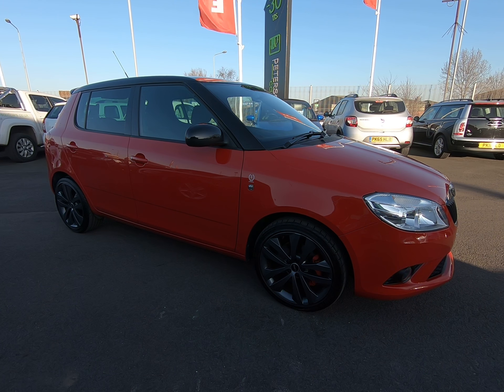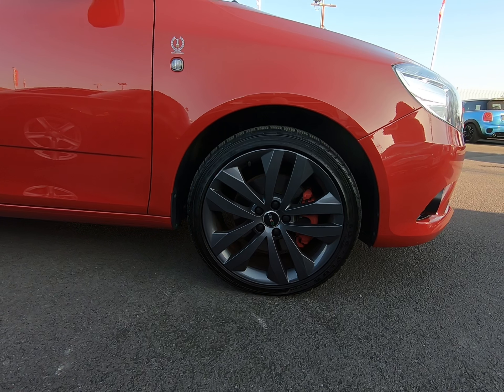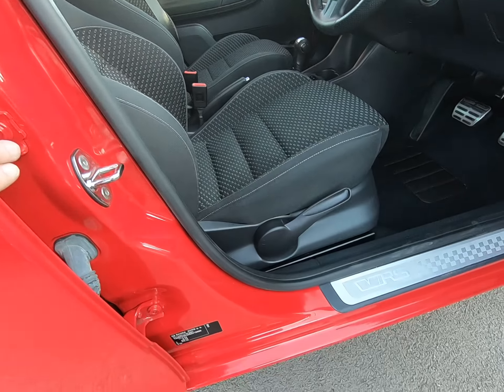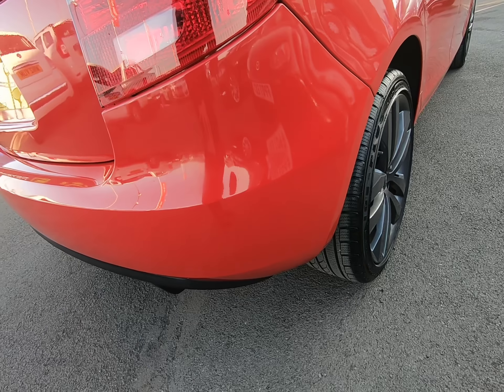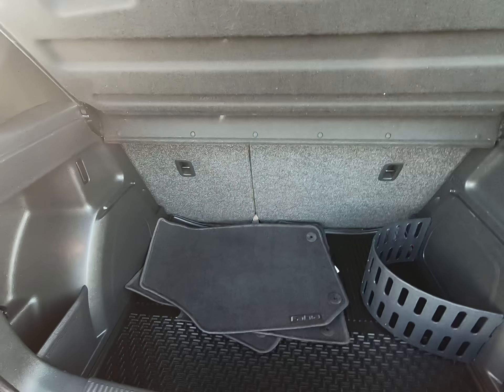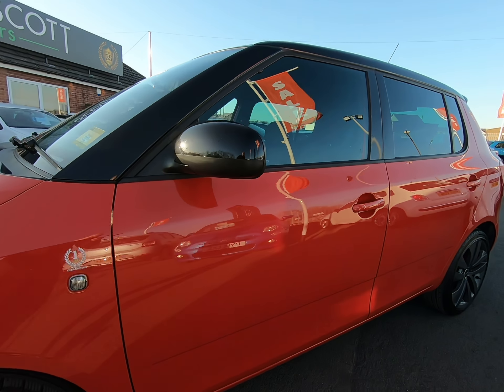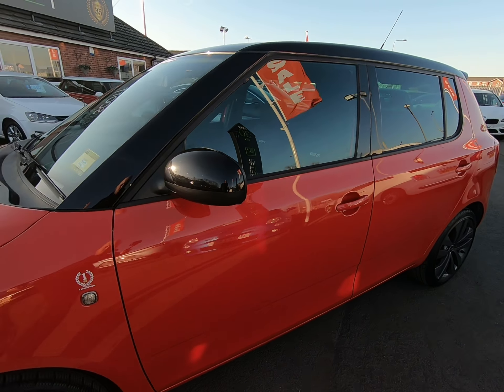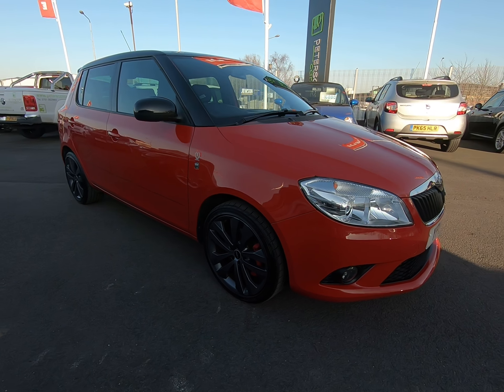**SOLD SOLD Skoda Fabia Vrs Automatic SOLD SOLD**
Skoda Fabia Vrs Automatic